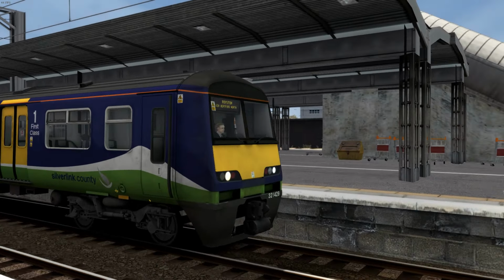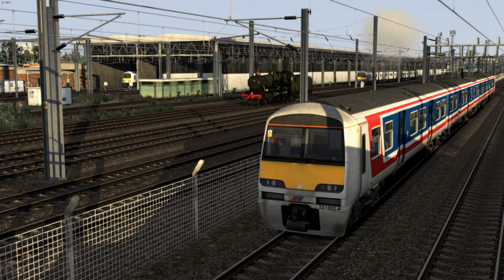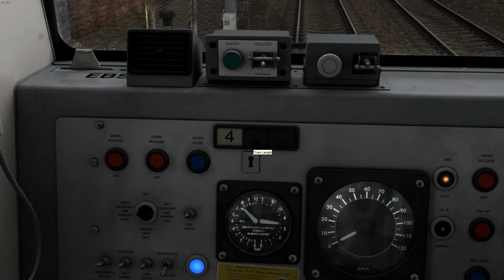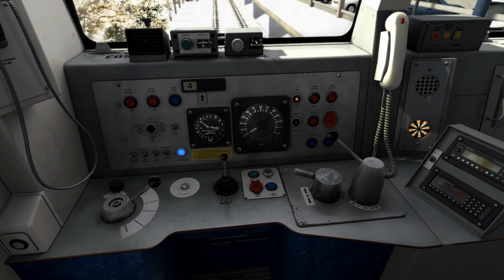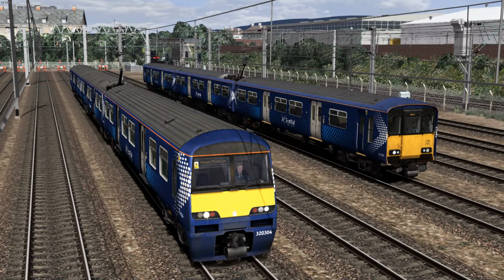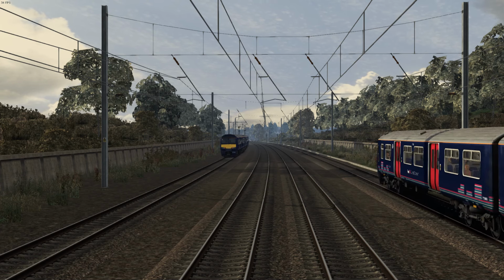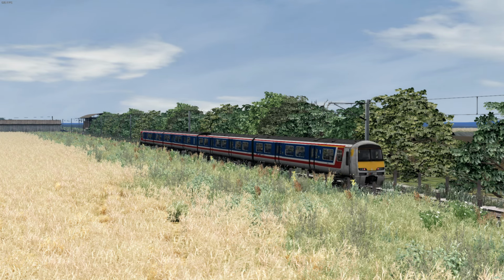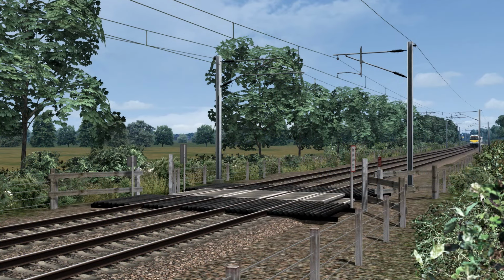Class 321 EMU review ~ Train Simulator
Here are my two cents on one of Armstrong Powerhouse’s oldest motive power packs. In some ways, I think the Class 321 still holds up after all this time, but at the same time, I think she could certainly do with an update (like a new model on-par with AP’s Class 319 and Class 411 ‘4-CEP’).